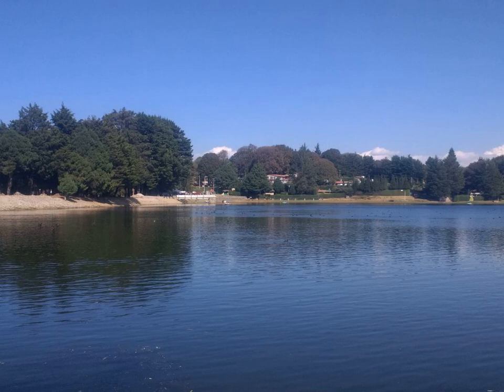Parsnip Wikipedia Article Audio